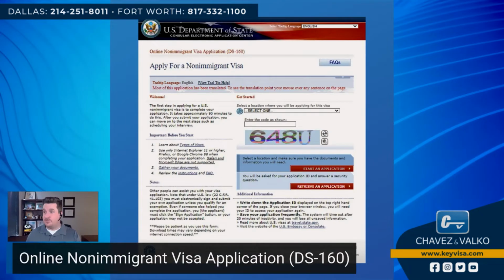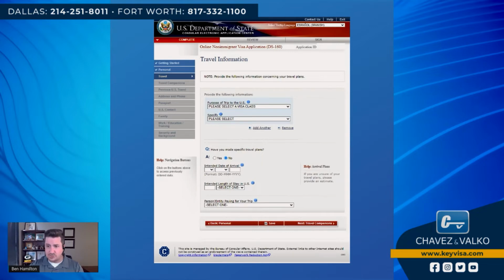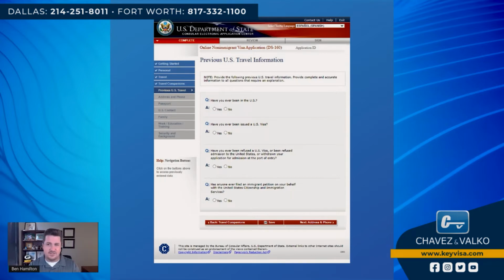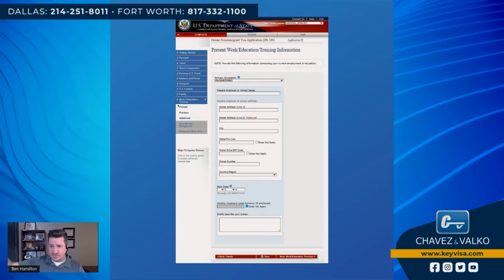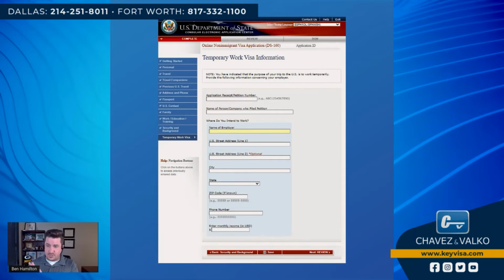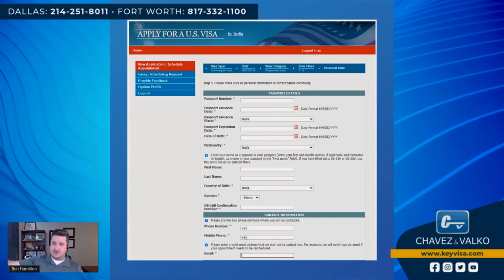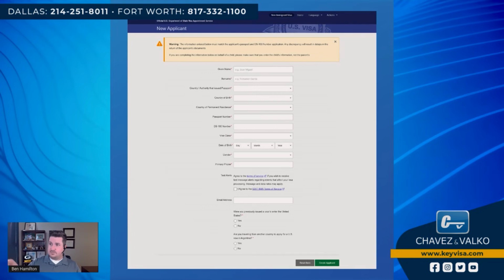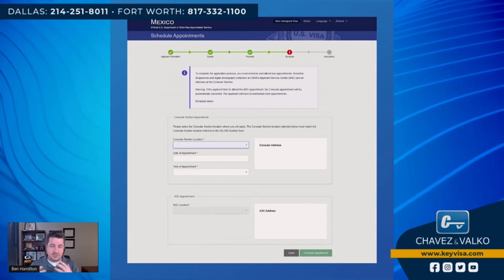How to fill out a DS 160 Form | US Visas | Immigration Lawyer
The DS-160 is essential for pursuing your American dream. Join immigration attorney Ben Hamilton as he helps you fill break down the DS-160 application process step-by-step. Don't take a chance trying to fill out this form blindly before you know what you're getting into!

🤔 Have a question? We'll address it as soon as we can, and we might even feature it in one of our videos!

📺 In this Episode:
Senior Associate Attorney: Benjamin Hamilton

🛡️ Lawpilot & Lawpilot Guardian
Lawpilot Guardian is a first its kind app designed to help immigrants stay informed and connected to their family and attorneys. Stay up to date with news and messages directly from your lawyer. Educate yourself on your rights as an immigrants with our "Know Your Rights" library. Most importantly, protect your rights with our emergency button feature, and let your attorney when you need them the most!

ATTORNEYS: If you need a better platform to help streamline your immigration practice, and would like to offer Lawpilot Guardian services to your clients check out our website and ask us for a demo!

Chapters
00:00 Intro
01:06 Filling Out the DS-160 Form
19:20 How to apply for a visa
23:05 U.S. VISA information and appointment services